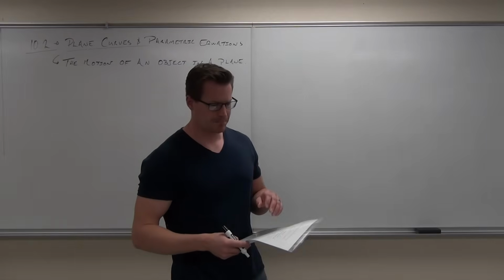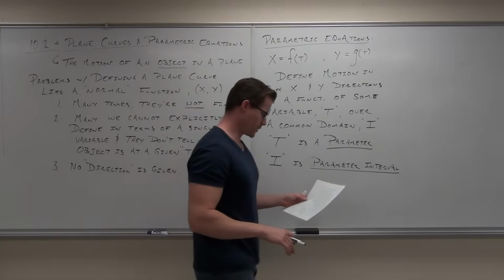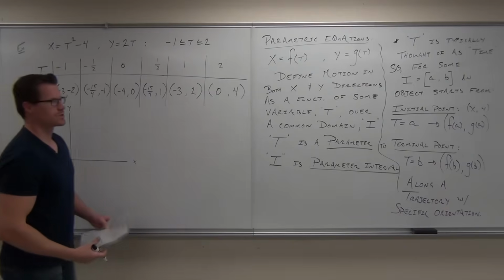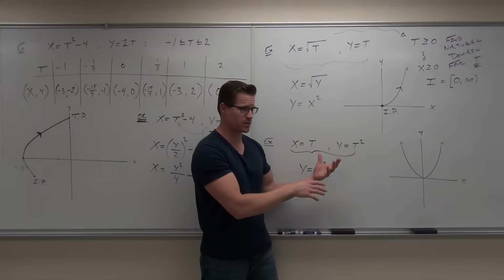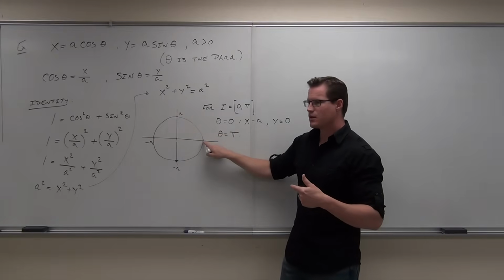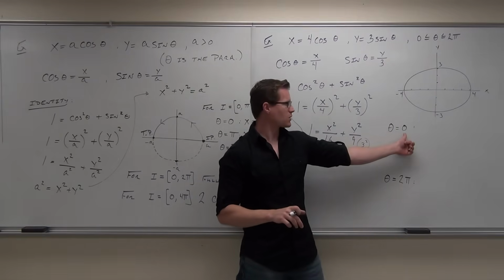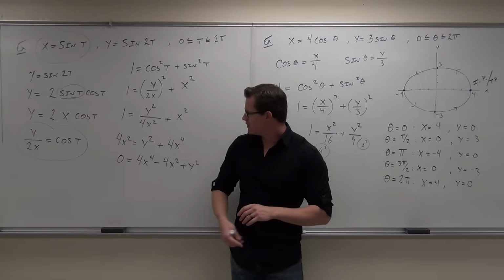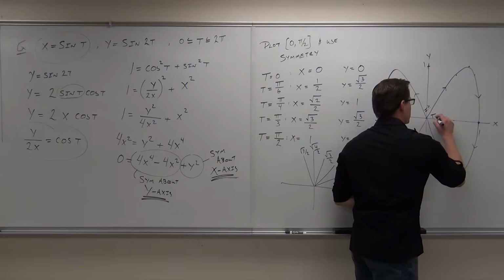Calculus 2 Lecture 10.2: Introduction to Parametric Equations